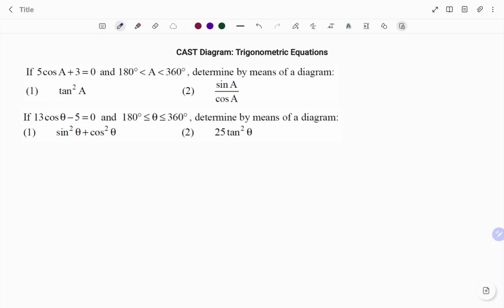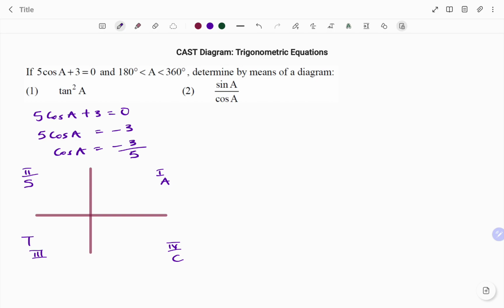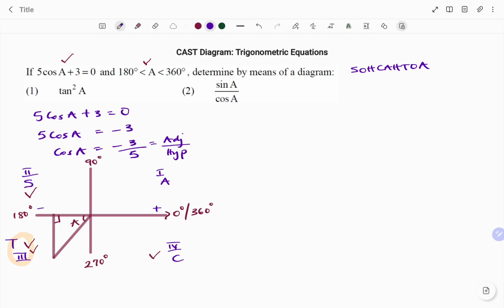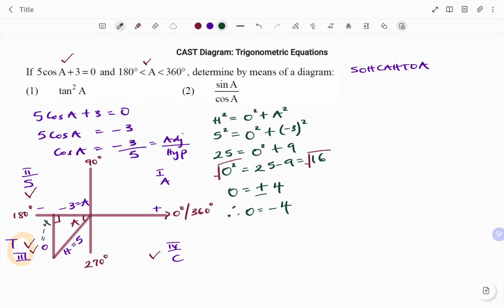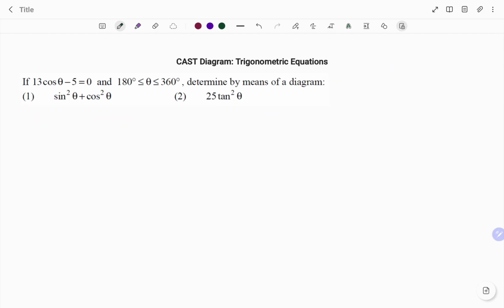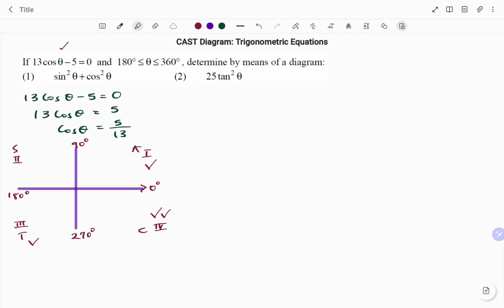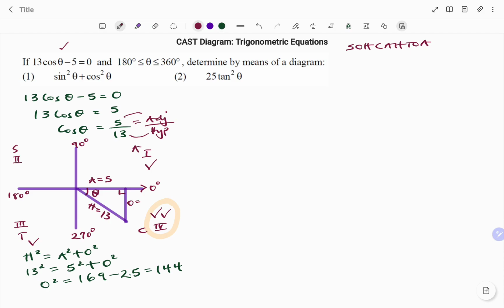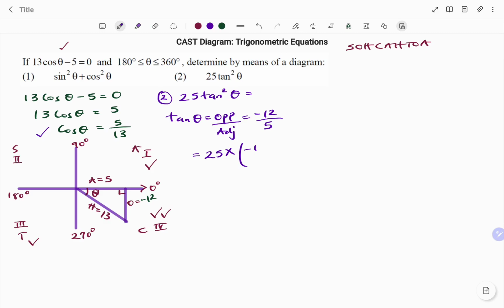Simplifying Trigonometric Expressions using CAST Diagram | Ex. 3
This video shows how to simplify trigonometric expressions by using the CAST diagram.

Skills needed